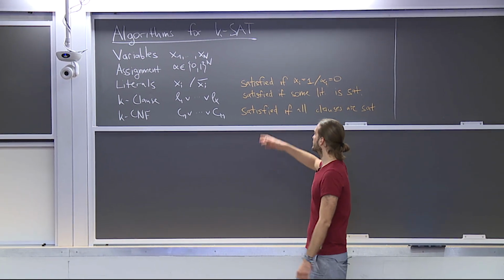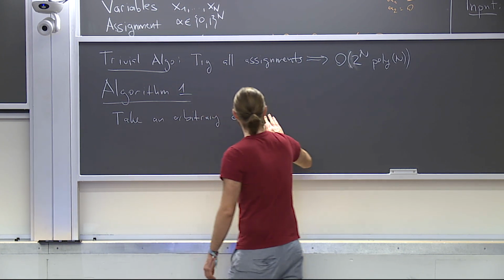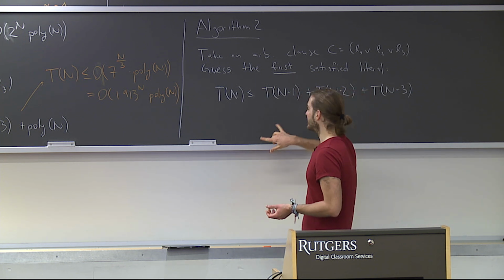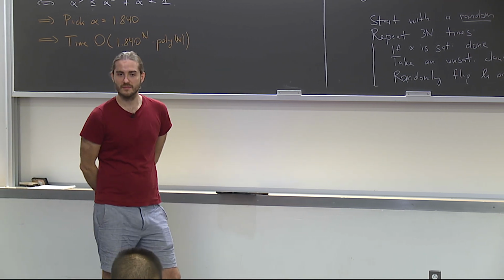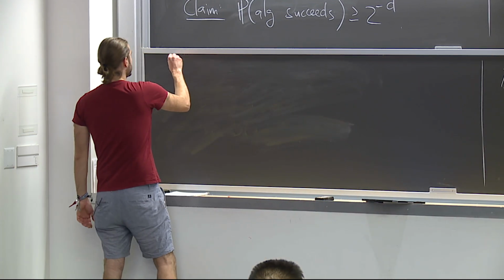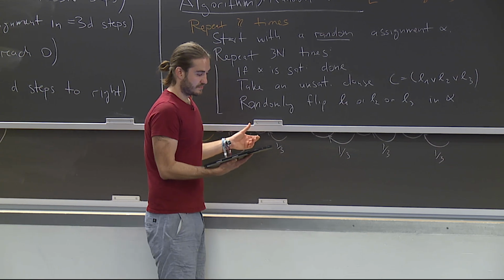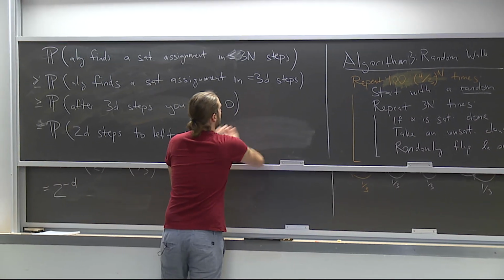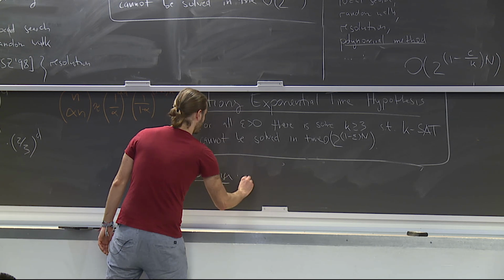Lecture 7: Algorithms for k-SAT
Nick Fischer, Weizmann Institute of Science, presents at the DIMACS Tutorial on Fine-grained Complexity held July 15-19, 2024 at Rutgers University.